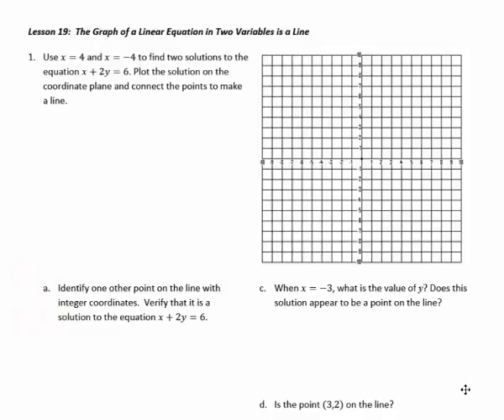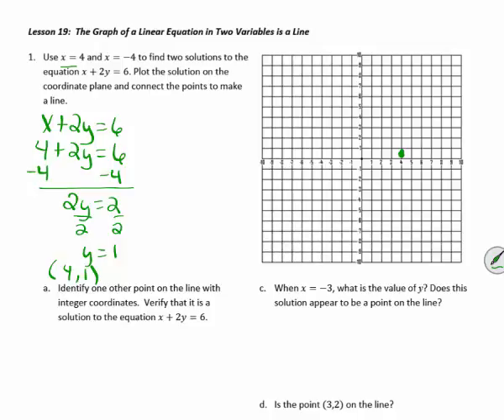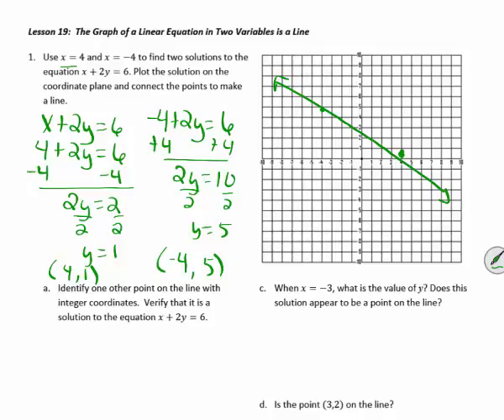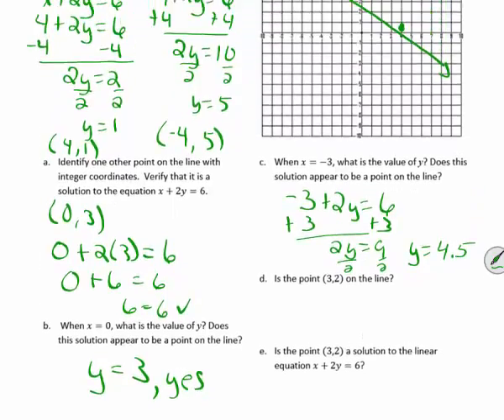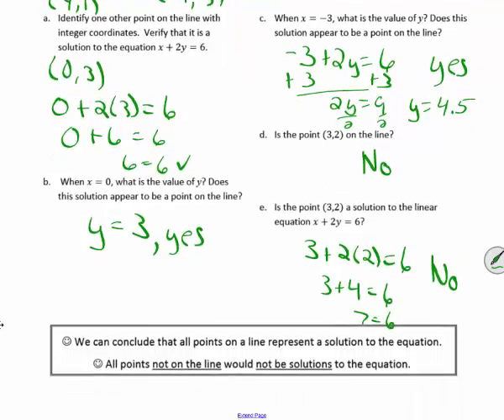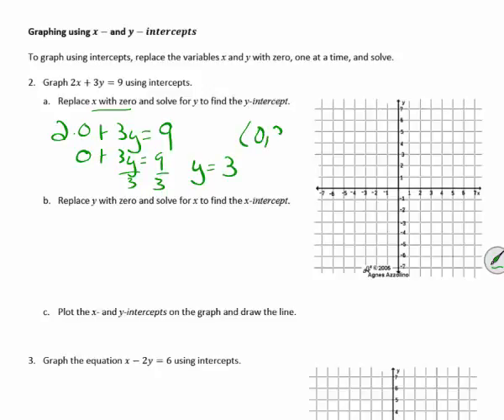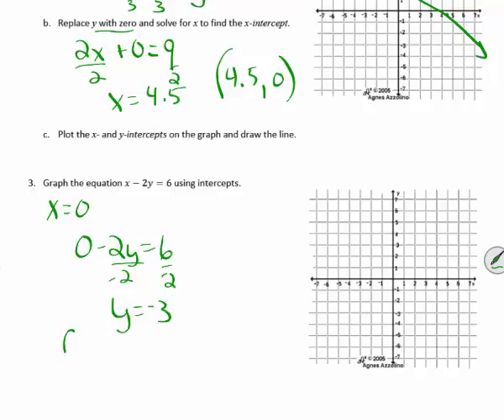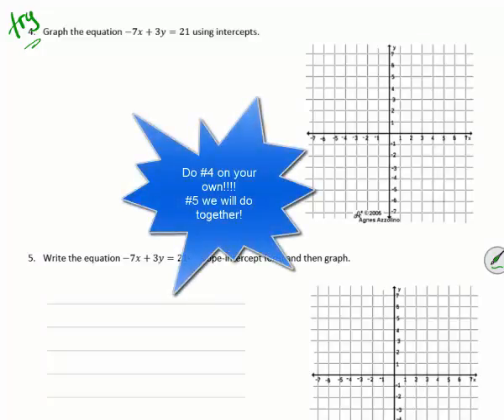math 8 4 19 linear equations